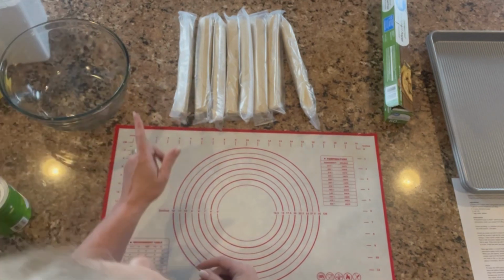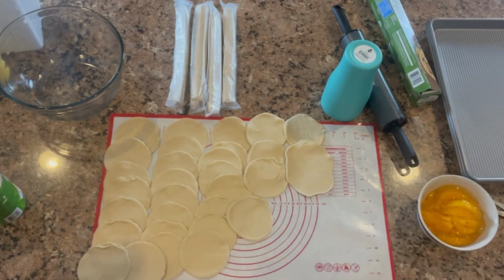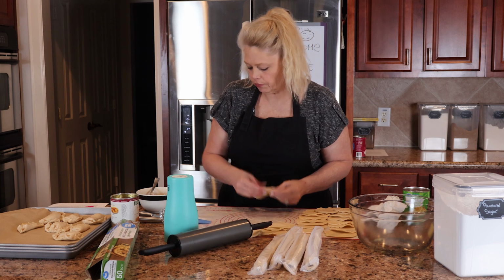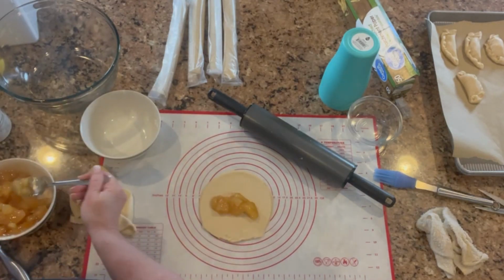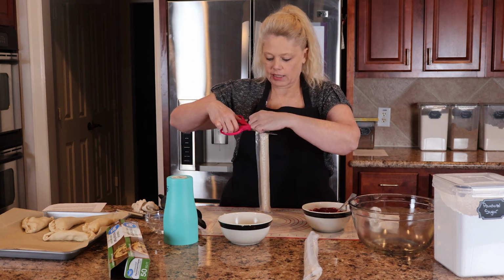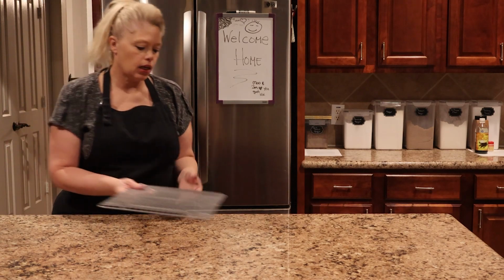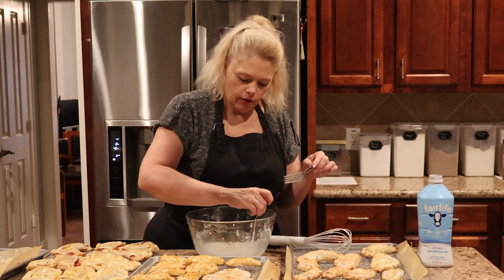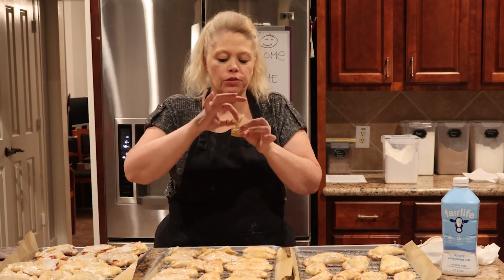Portable Pies: Grab-and-Go Hand Pies Recipe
Looking for delicious and easy hand held pies recipes? Look no further! In this video, I'll show you how to make a variety of hand held pies that are perfect for when you don't have a lot of time or want a quick and easy dessert. These pies are sure to please!